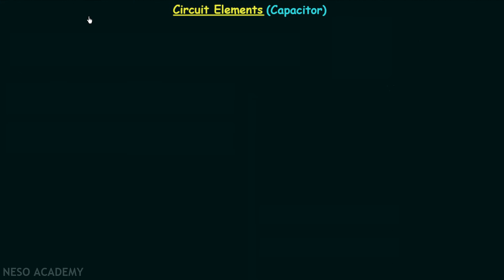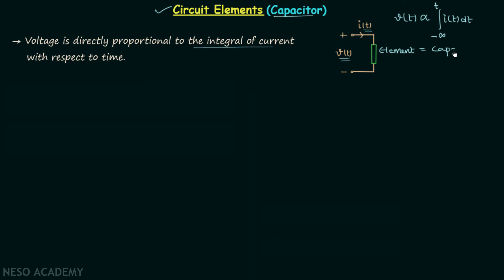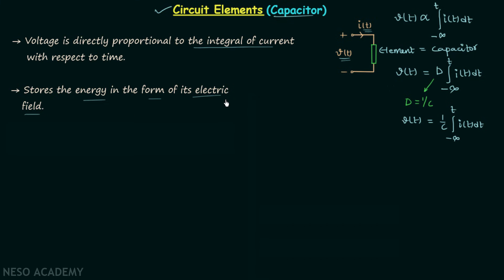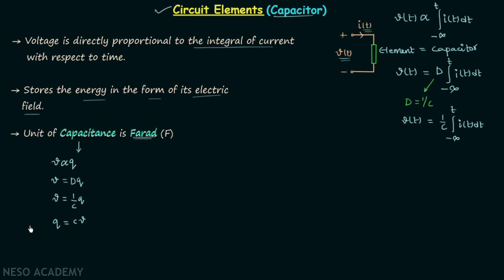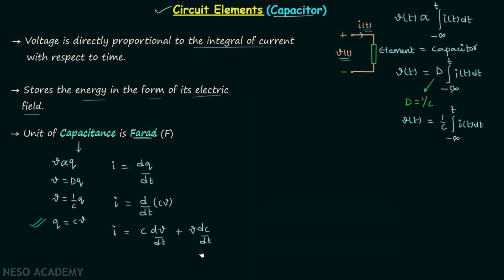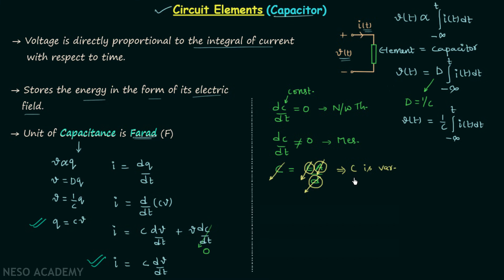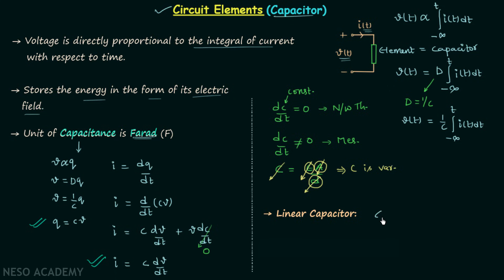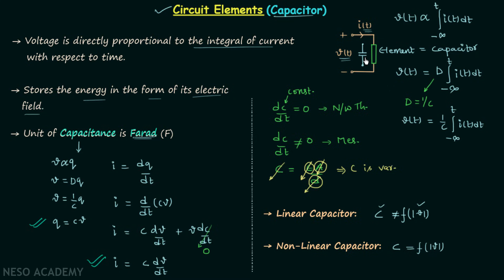Circuit Elements (Capacitor)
Network Theory: Circuit Elements (Capacitor)
Topics discussed:
1) Basic circuit element - Capacitor.
2) The relation between the current and terminal voltage of a capacitor.
3) Linear capacitor.
4) Nonlinear capacitor.